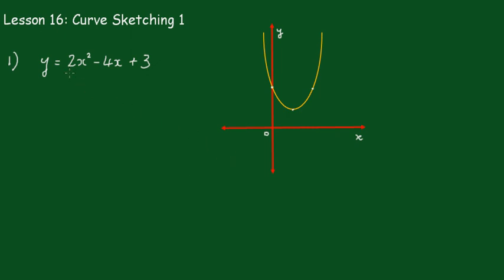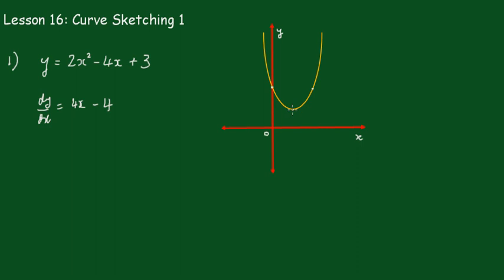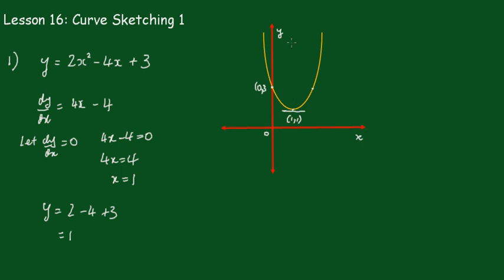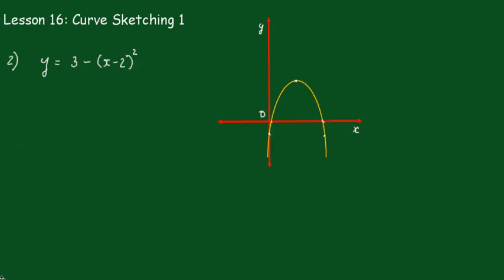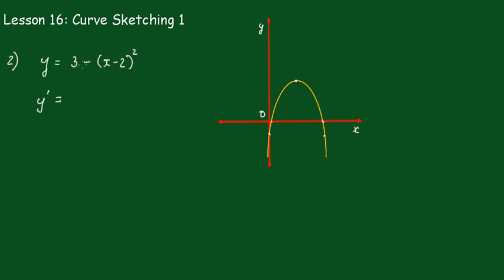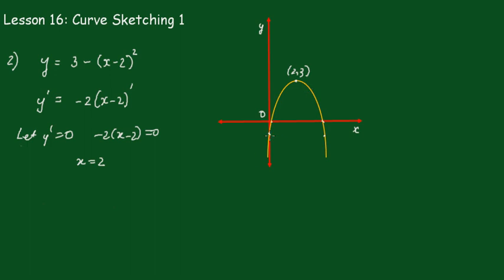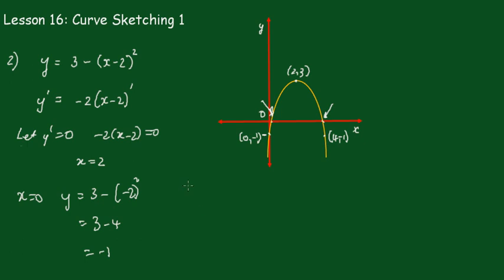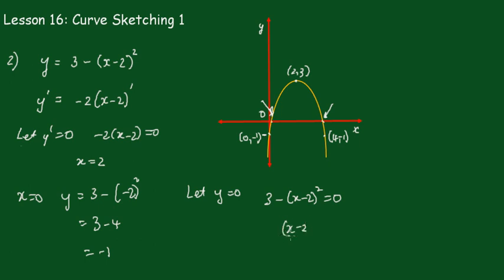Calculus 1 Lesson 16: Curve Sketching 1 (parabola)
The Calculus is applied to sketching the parabola.